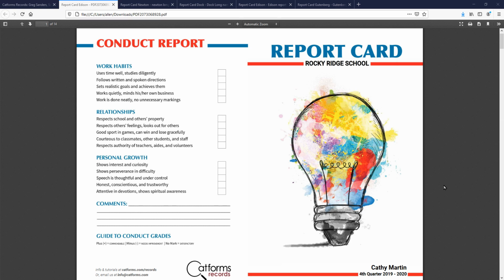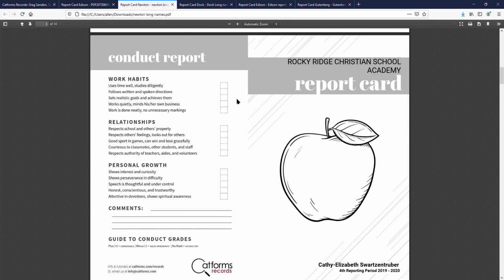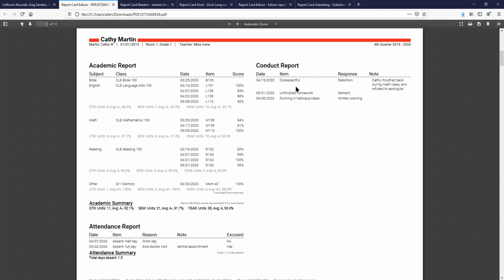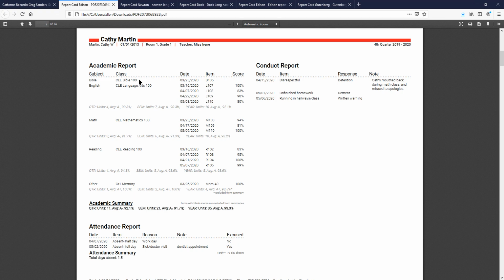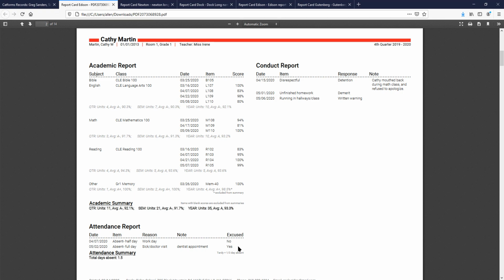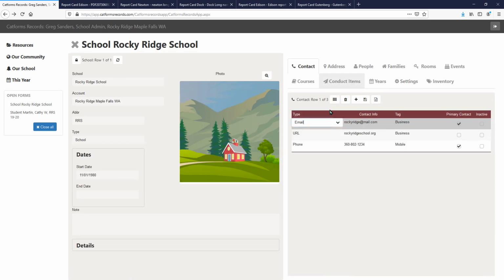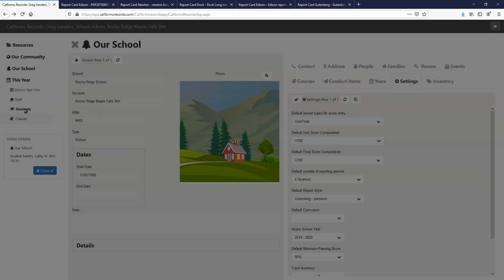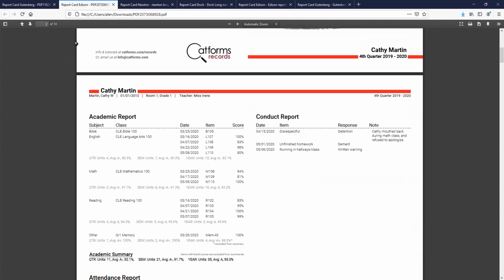9 Report Card Info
Your report cards are ready! Here's what to know about them and how to download and print them. Update: Use the new Report Center for simplified access to report cards and other reports.